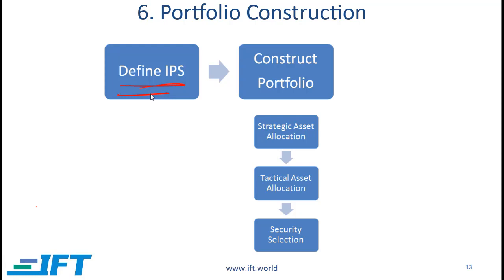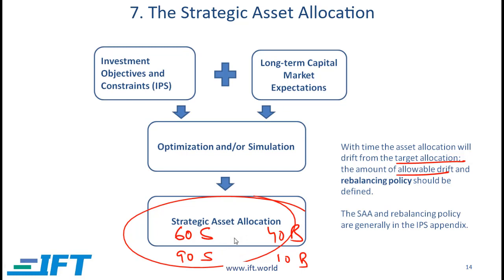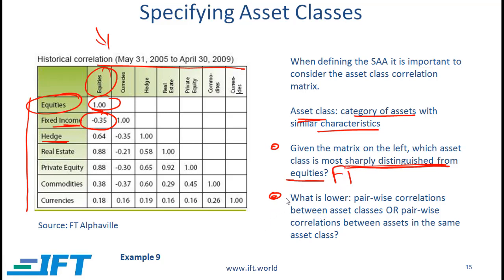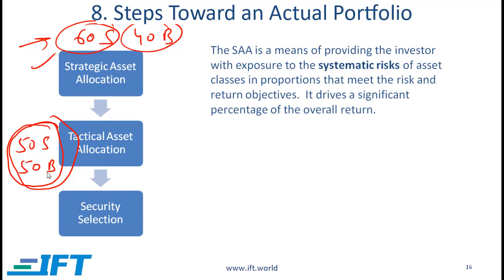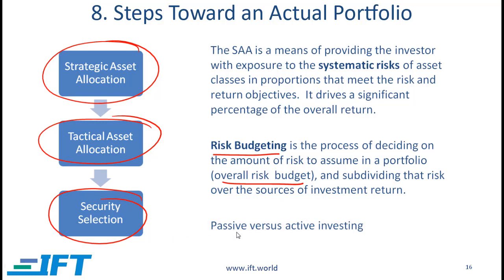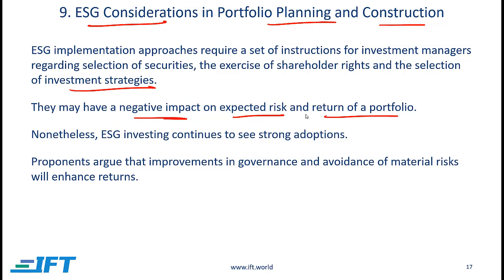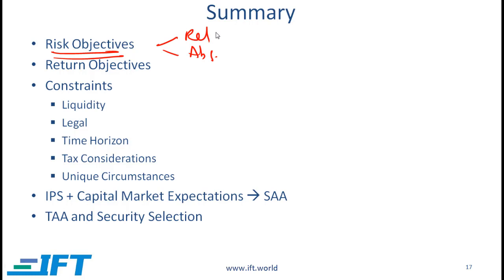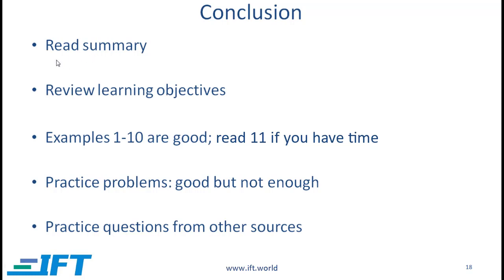Basics of Portfolio Planning and Construction - Lec 2